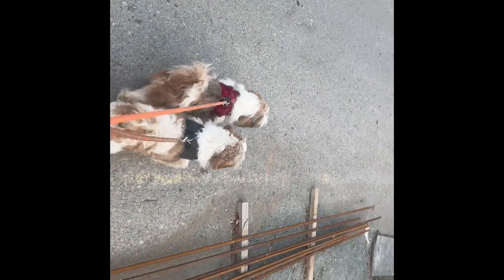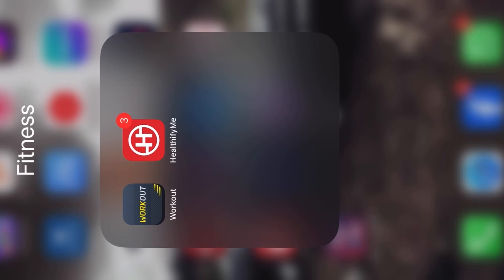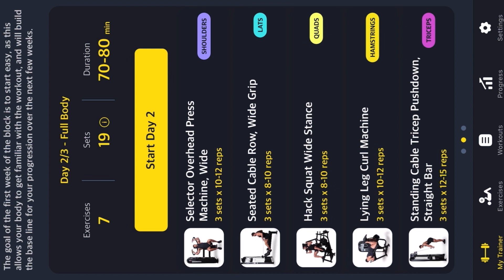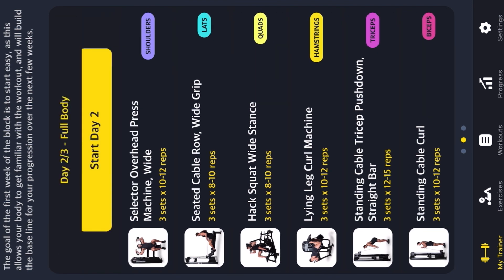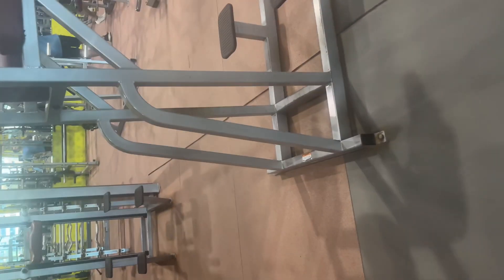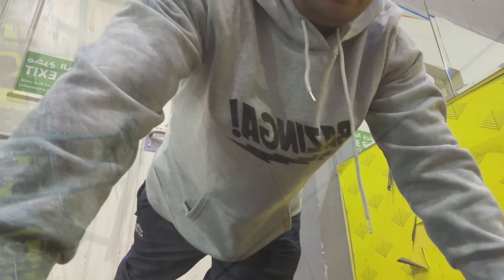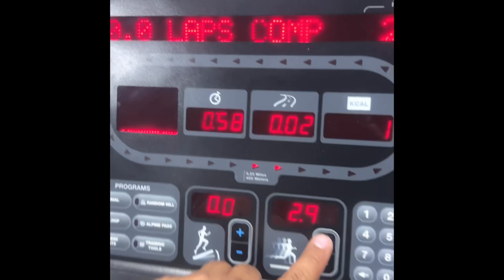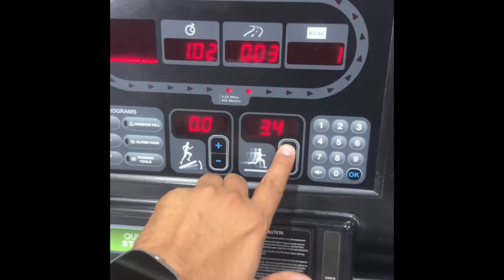Daily vlogs day 2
Guys support me this is a channel where I’m putting my daily gym routine all I want to check is does bodybuilding really work if u dedicate ur self without artificial substance